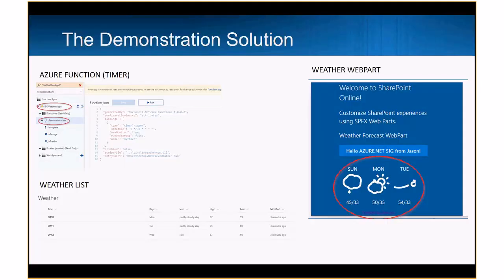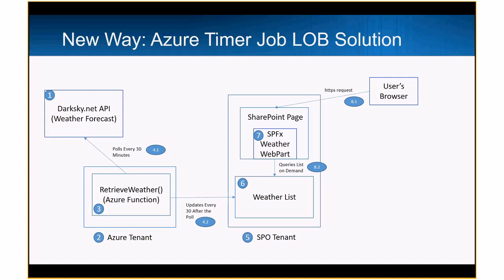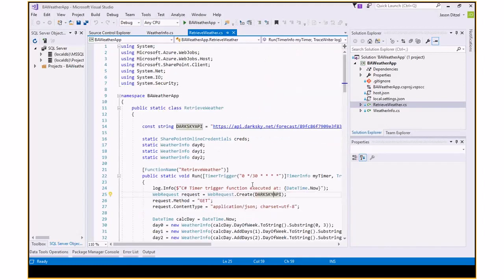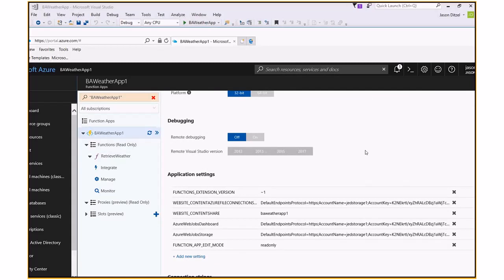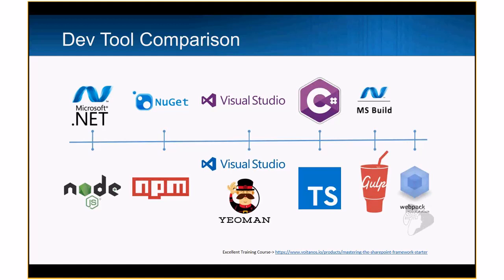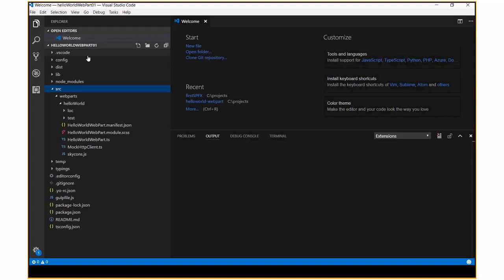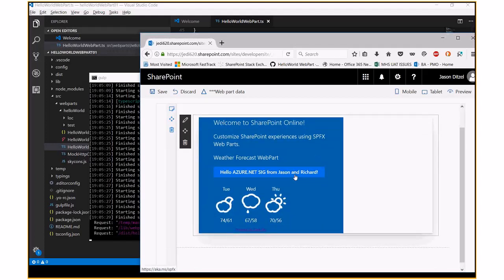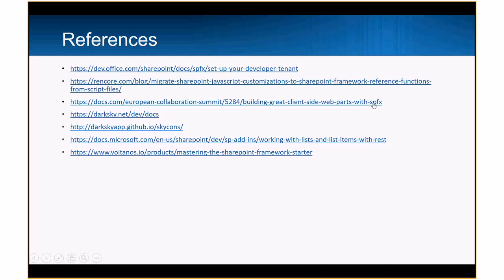Line of Business Solutions with Azure and SharePoint Online - Demystifying the Microsoft Cloud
Bennett Adelson Professional Services.

SharePoint Timer Jobs are a common pattern for scheduling automated tasks, such as updating SharePoint lists and libraries with external line-of-business data throughout the day or overnight. For on-premise versions of SharePoint, developers typically write timer jobs as C# .dlls installed on the SharePoint Farm Servers. But with SharePoint Online we no longer have access to farm servers, so SharePoint Timer Jobs must be implemented differently. We will show you how to leverage Azure Functions to implement the Timer Jobs pattern with SharePoint Online.

Additionally, we’ll review the new SharePoint Framework, and show how we can build SharePoint Online WebParts written in JavaScript to leverage the results of this automatic processing.